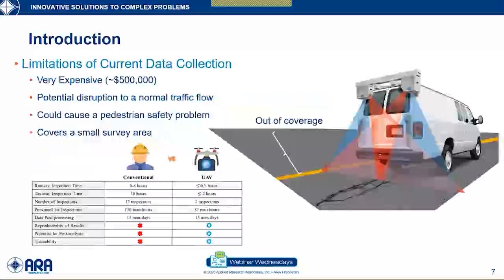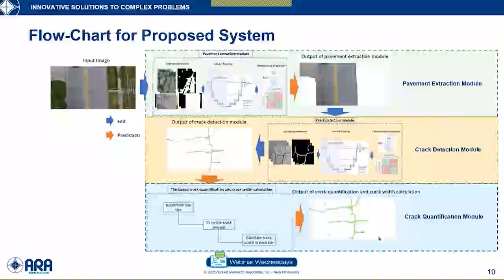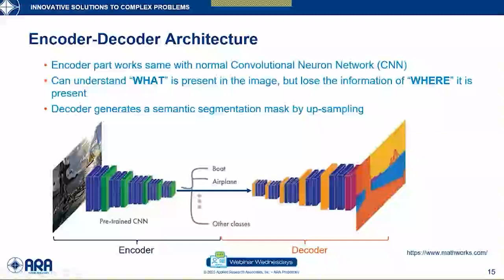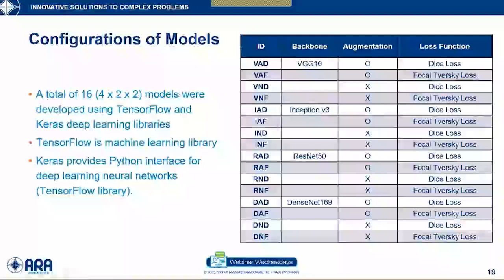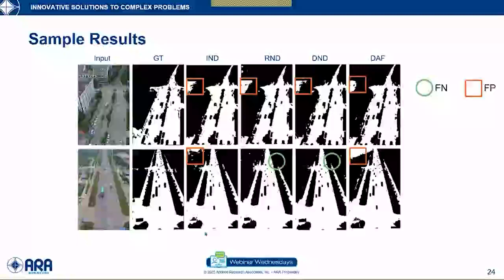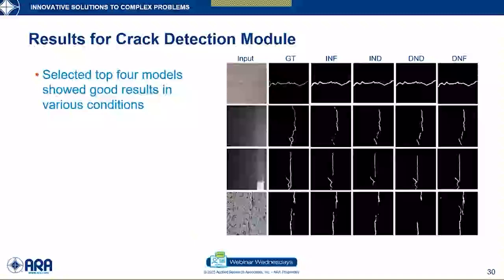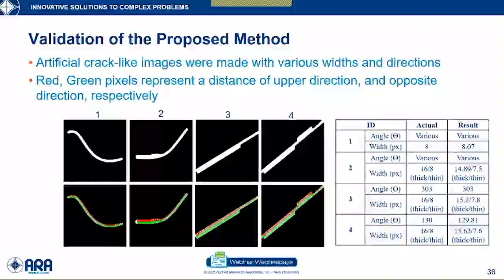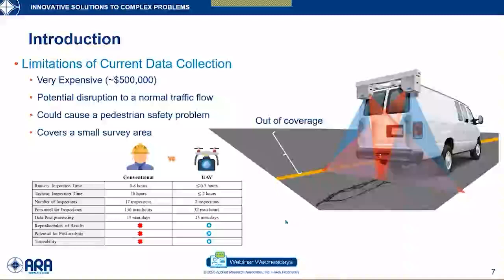AI Application on Pavement Crack Detection Using UAV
This webinar presents a set of comprehensive automated crack analysis algorithms based on a combination of deep learning and UAV images.